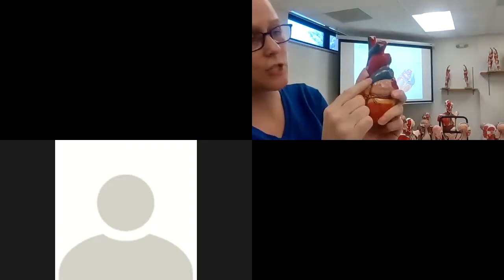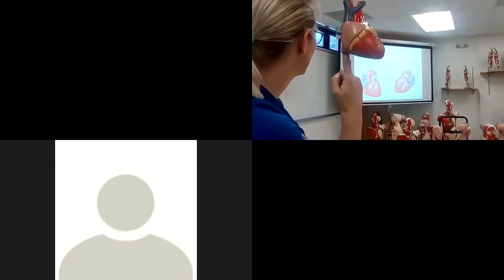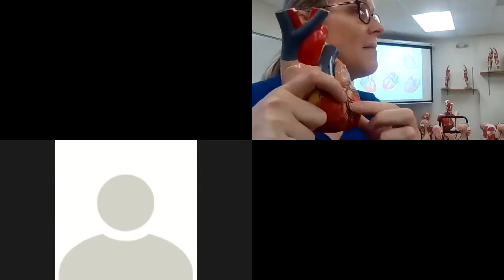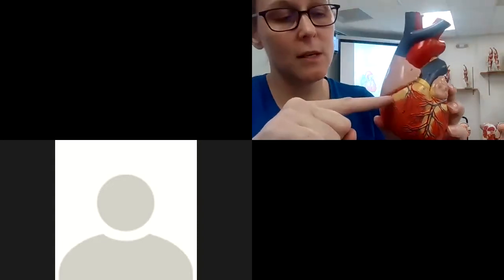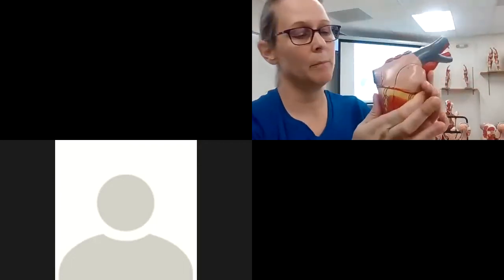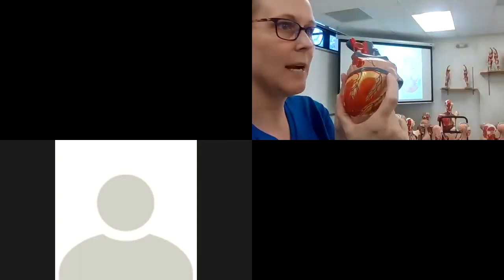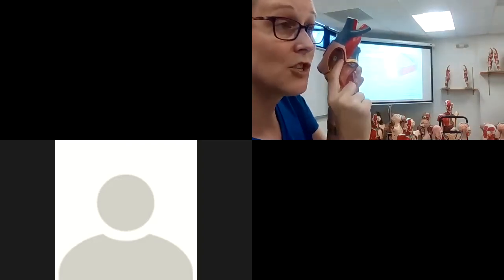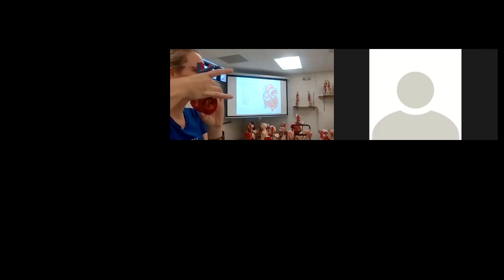Bio 208 Heart Lab Fall 2020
This is the live-stream recording of the heart models for bio 208 Fall 2020 with Dr. G through STLCC. This is means to help students see what is going on in lab for the Heart and would aid then students dissection of sheep hearts to follow.
Sorry, I didn't wear my mask as I wanted to have better sound Quality but now I will be forced to wear masks while live-streaming.